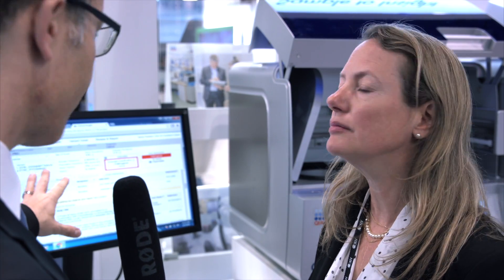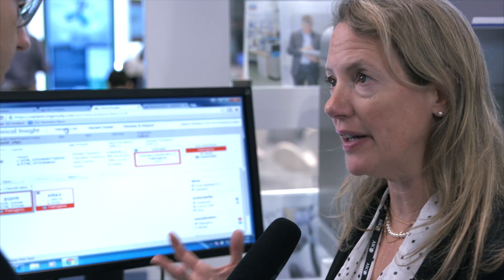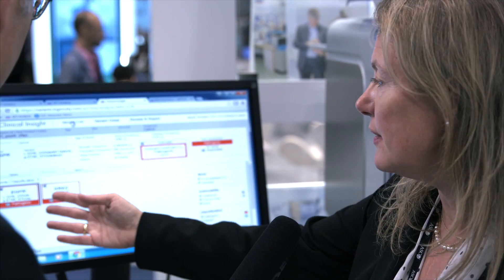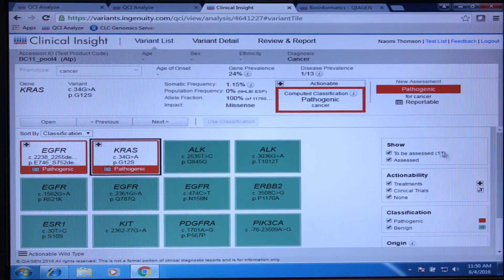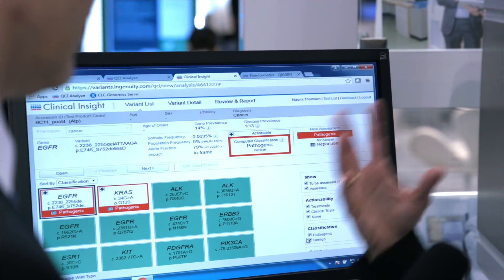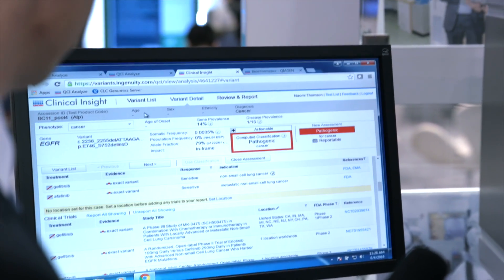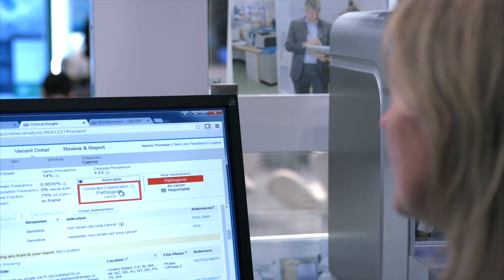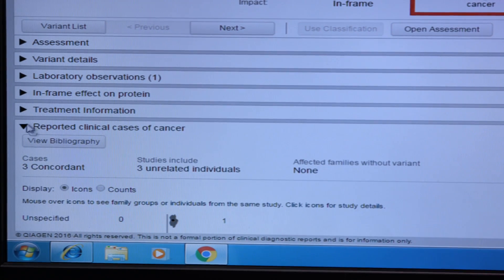QIAGEN Clinical Insight Demo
Clinical bioinformatics Expert Naomi Thomson gives a short introduction into QIAGEN's clinical decision support platform QIAGEN Clinical Insight.